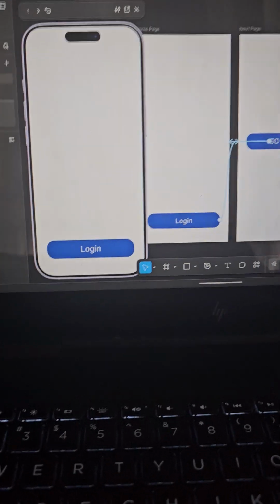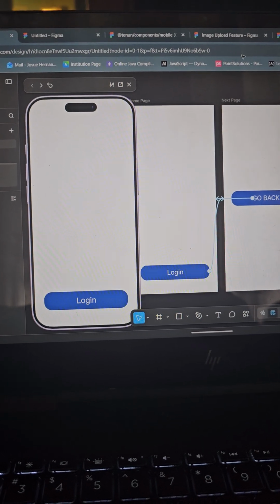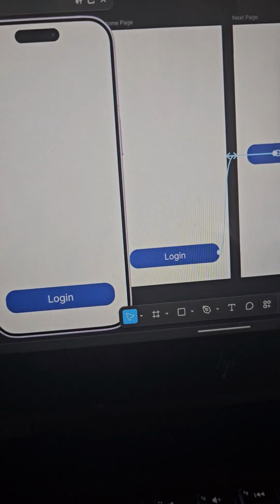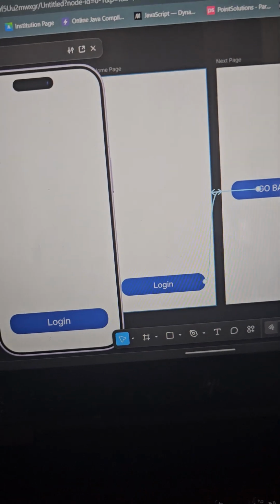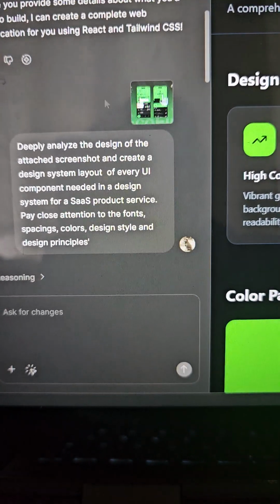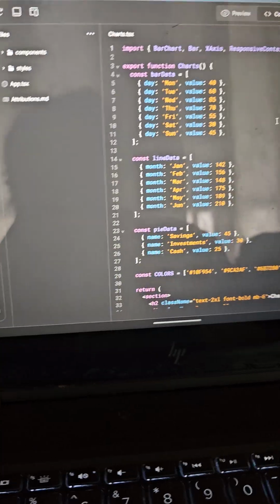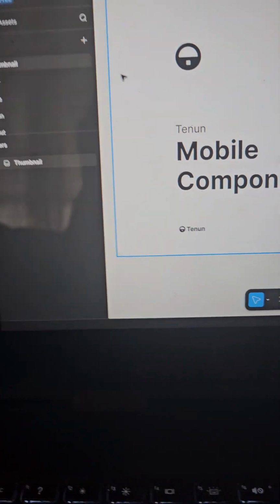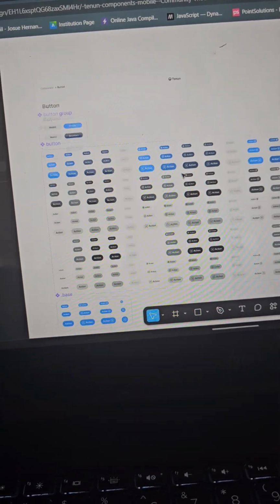EGR302 Figma Basics